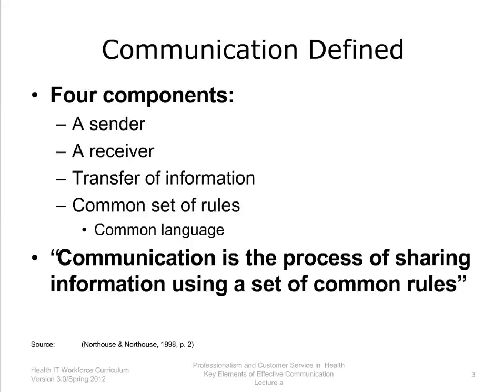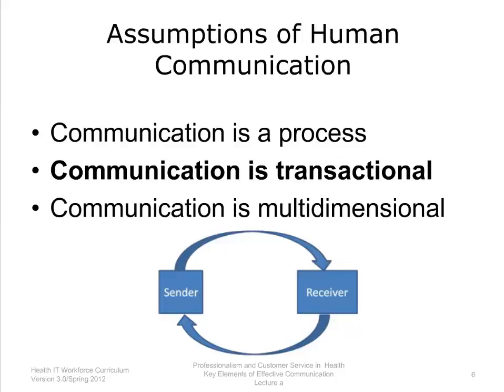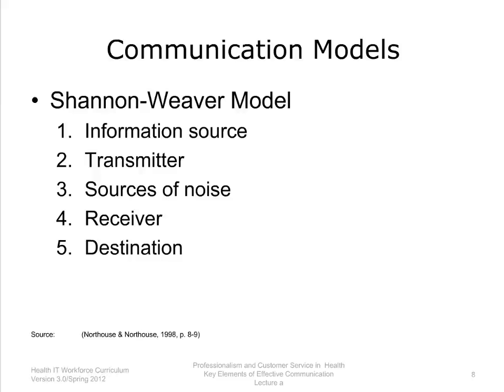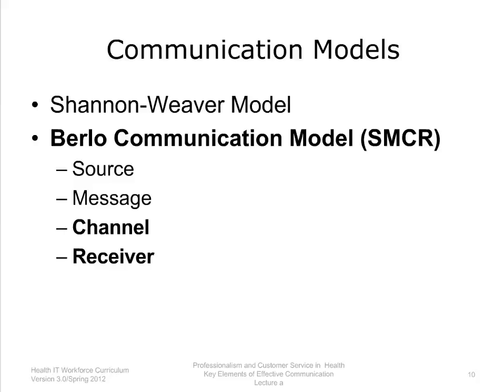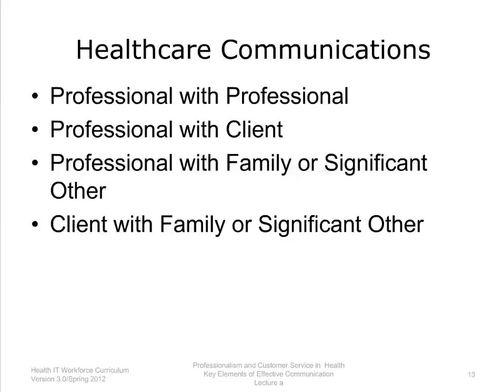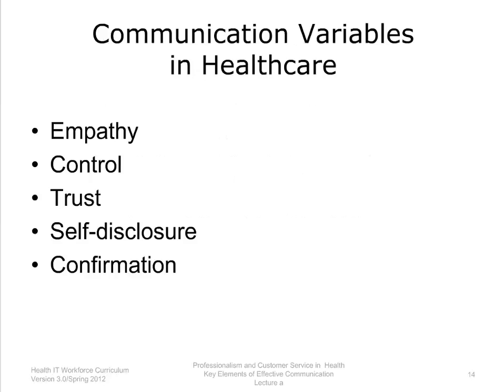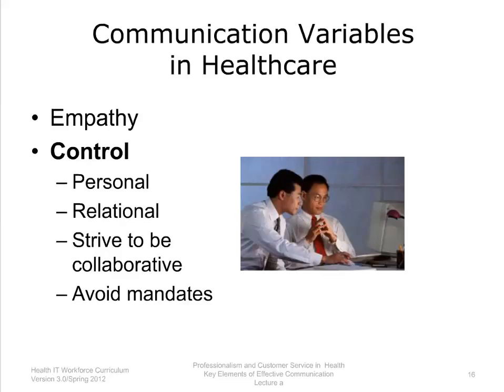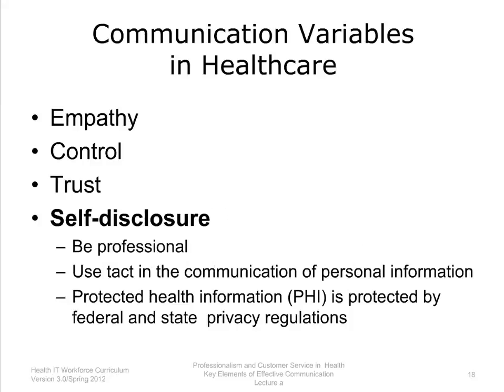Component 16, Unit 4: Key Elements of Communication - Verbal (Lecture a)